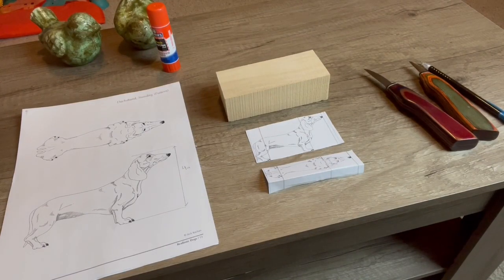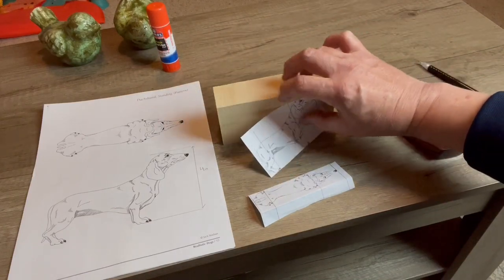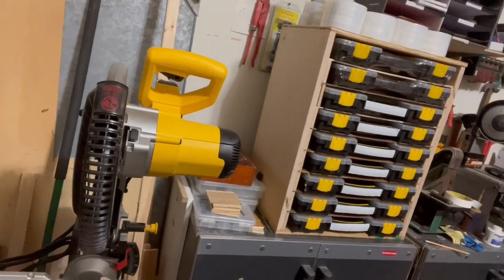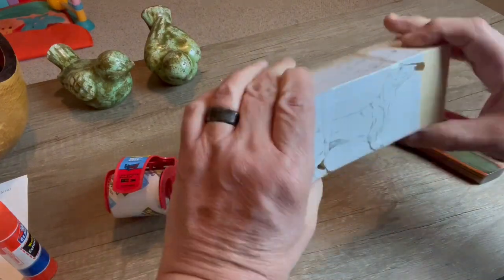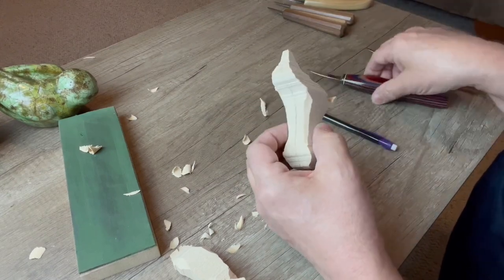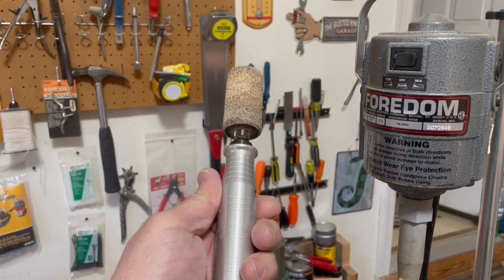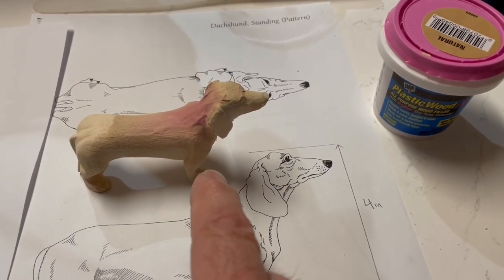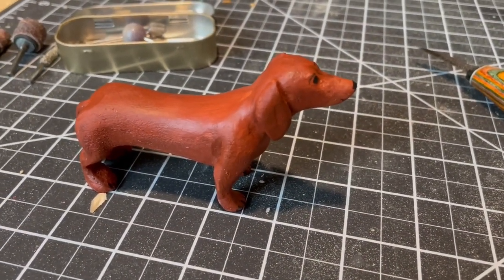Woodcarving a Dachshund